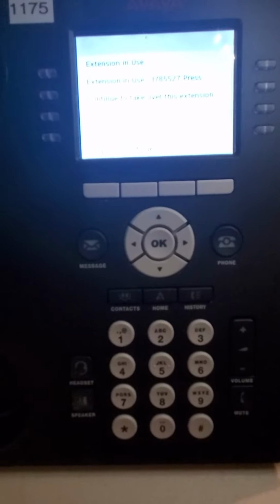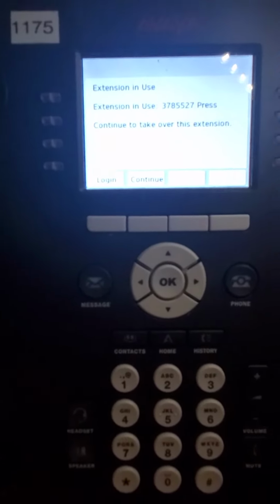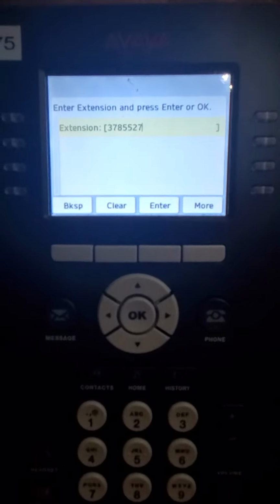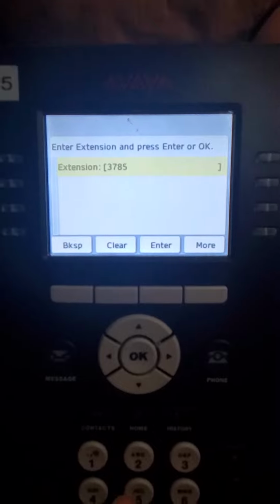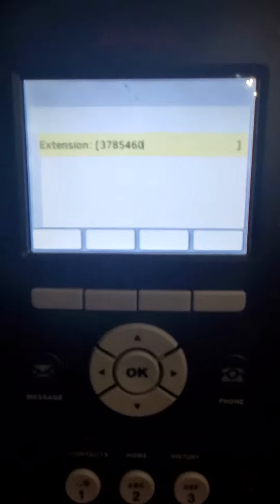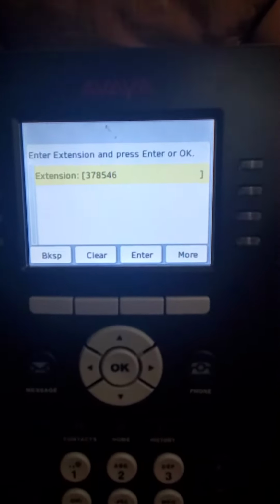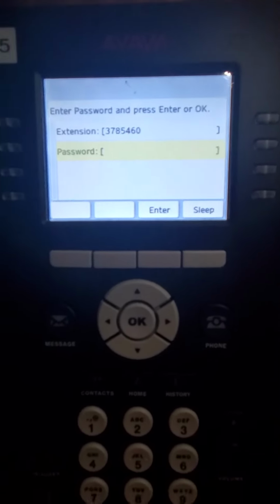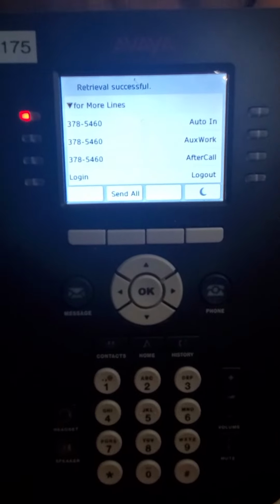Avaya Phone Set Up